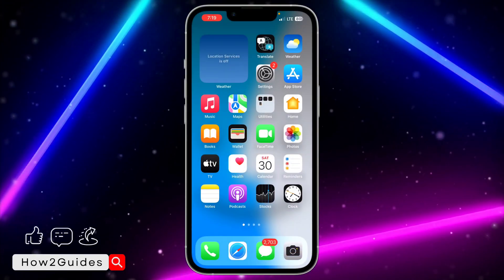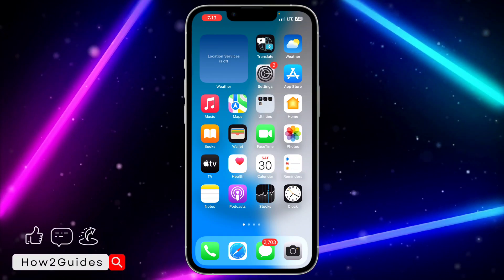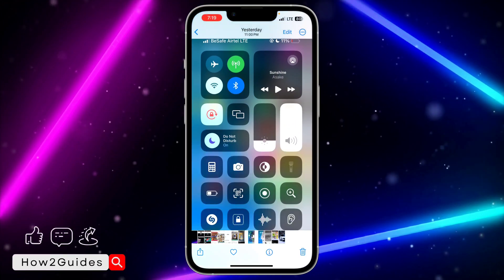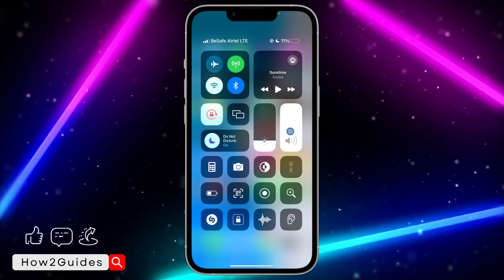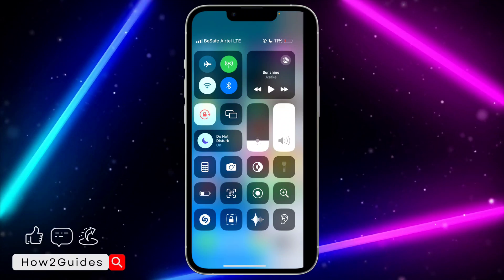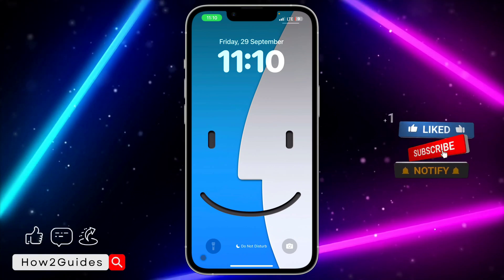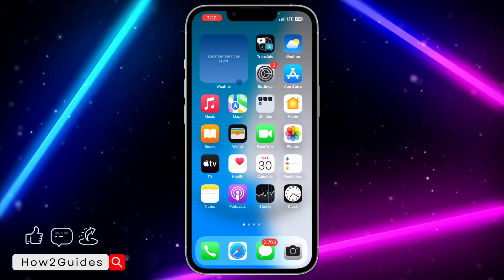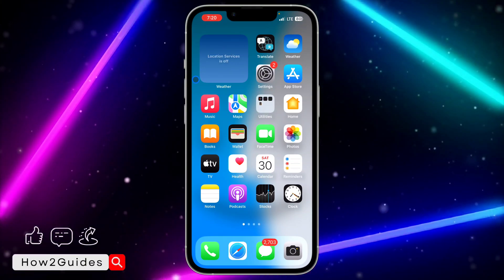How to Fix Flashlight Greyed out on iPhone - iOS 17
🔦 Is your iPhone flashlight option greyed out and not working? Don't worry; we've got you covered! In this step-by-step guide, we'll show you how to troubleshoot and resolve the "Flashlight Greyed Out" issue on your iPhone.

In this video, we'll cover:
🔍 Common reasons why the flashlight option becomes unresponsive.
🔧 Simple yet effective methods to fix the problem and restore your flashlight functionality.
💡 Pro tips to prevent the issue from happening again in the future.

Whether you're using the latest iPhone model or an older version, our guide will help you shed light on this problem and get your flashlight working again.

We're here to help you make the most of your iPhone experience!